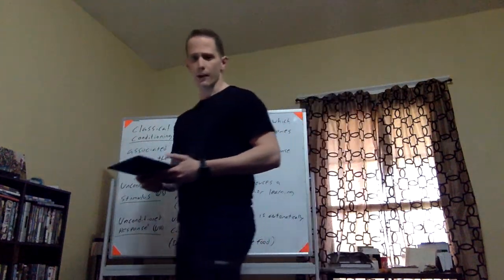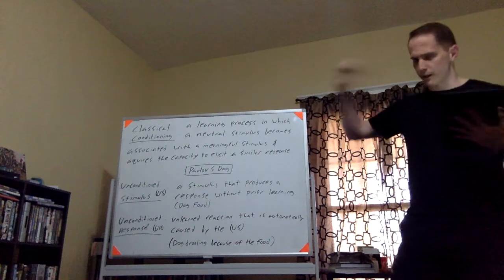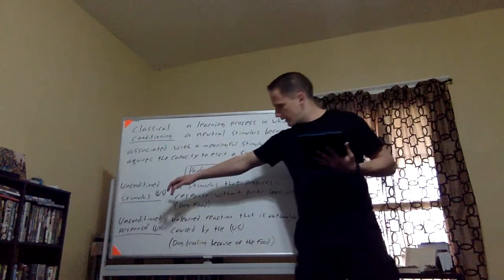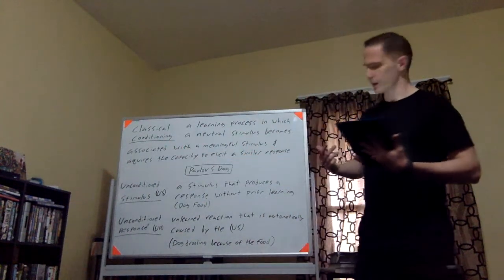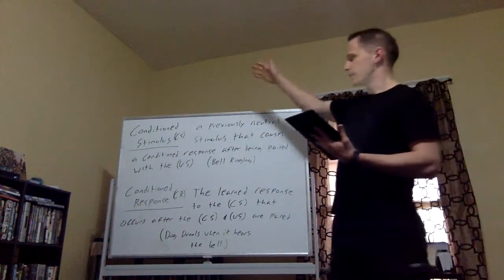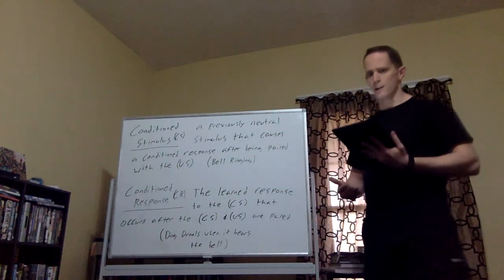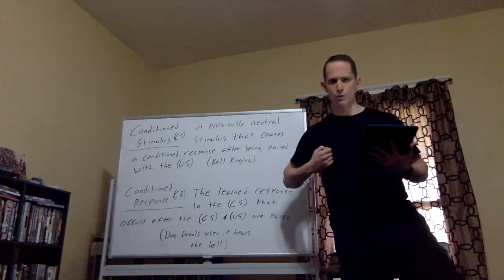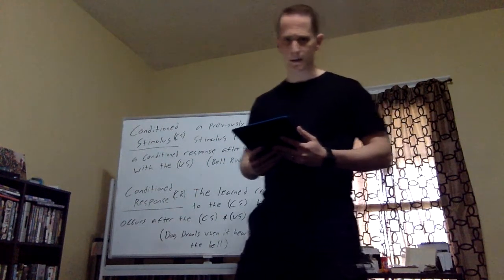Psychology Unit 7.1 Classical Conditioning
Do Now

Briefly describe your spring break. How was it? What all did you do? Etc.

Learning

Classical Conditioning: a learning process in which a neural stimulus (Sound of Toilet Flushing) becomes associated with a meaningful stimulus (Stink of a used bathroom) and acquires the capacity to elicit a similar response (Annoyance of bad smells).

Pavlov’s Dog

Unconditioned Stimulus (US): A stimulus that produces a response without prior learning. (Dog Food)

Unconditioned Response (UR): Unlearned reaction that is automatically caused by the US. (Dog Salivating because of food)

Conditioned Stimulus (CS): a previously neutral stimulus that causes a conditioned response after being paired with the US. (Bell Ringing)

Conditioned Response (CR): the learned response to the conditioned stimulus that occurs after the CS and US are paired.

Exit Ticket

Identify the US, UR, CS, and CR in this scenario.

Begin at 3:17